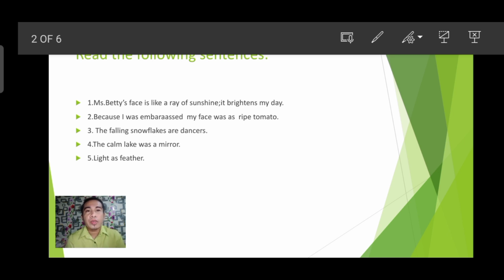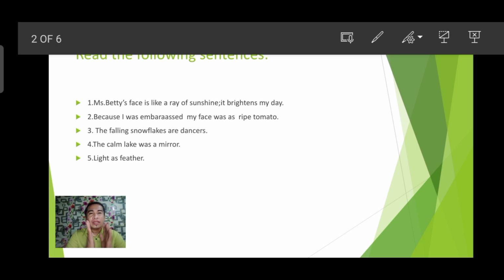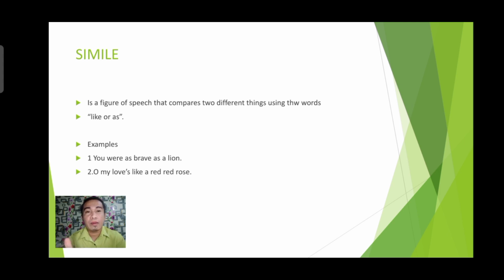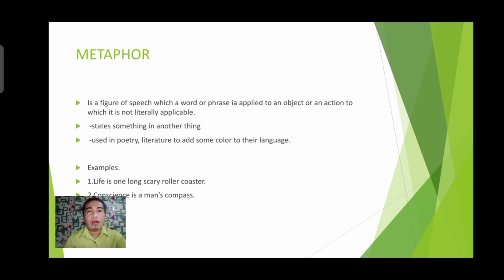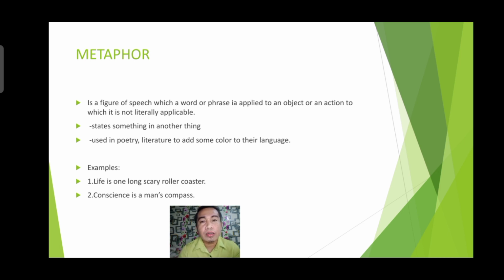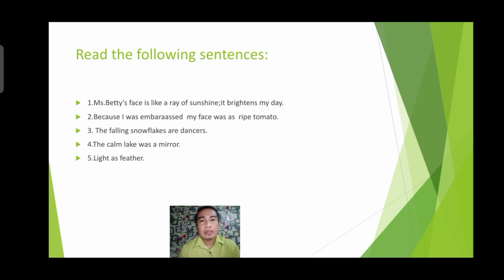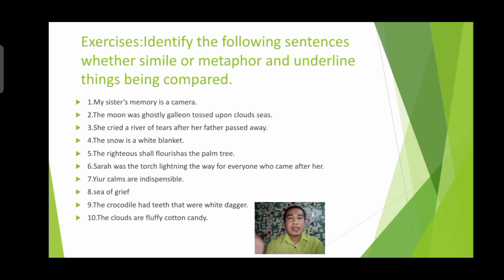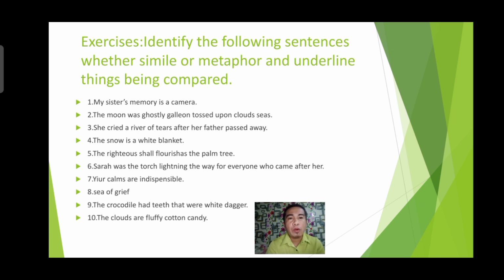SAMPLE ONLINE DEMO.TEACHING ||LakwatserongMaestro